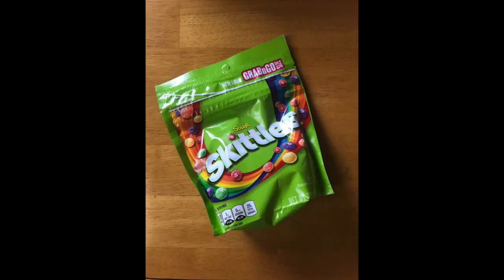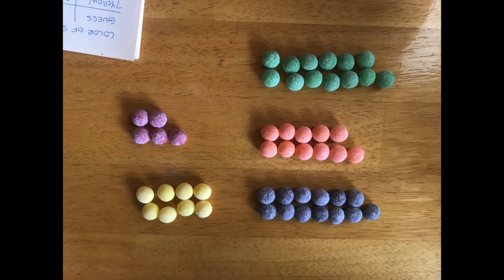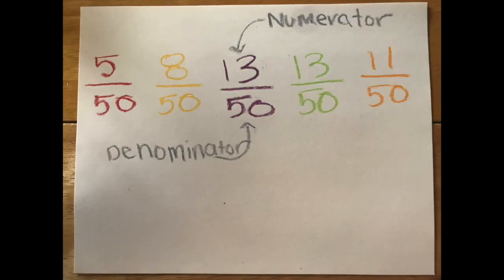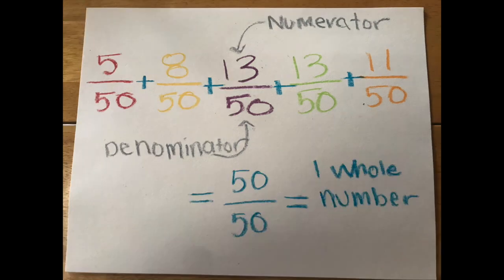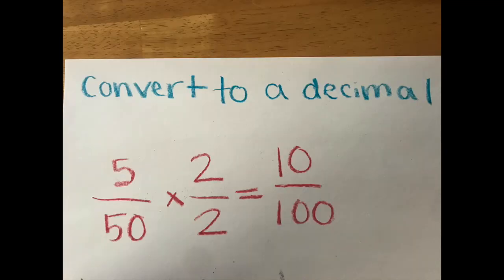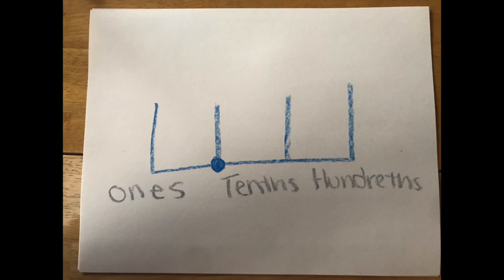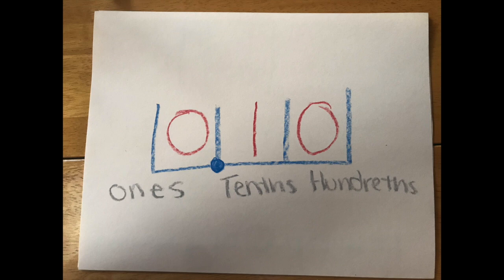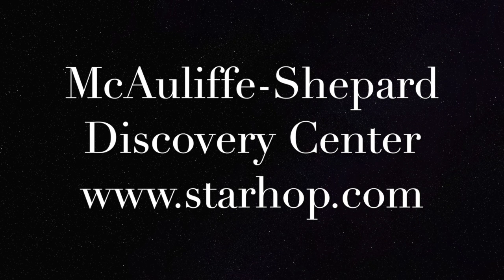Fractions, Decimals and Percentages with Skittles!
Try out this fun and yummy math activity using skittles! Learn the basics of fractions, decimals and percentages. Check out the McAuliffe-Shepard Discovery Center's website and blog for more fun STEM activities